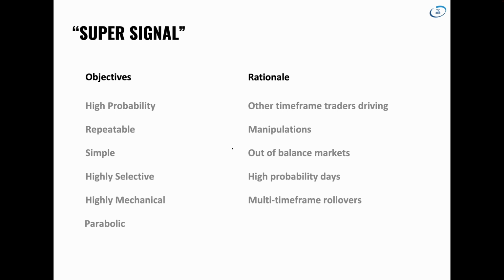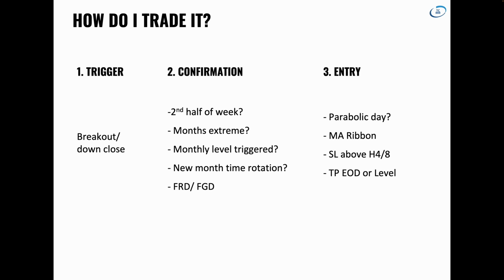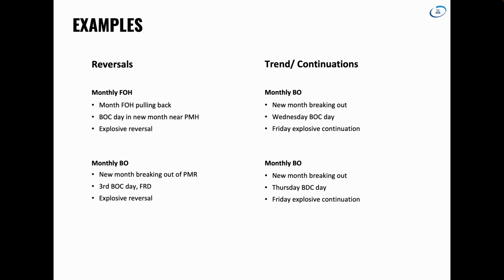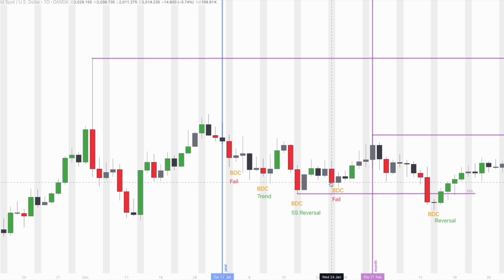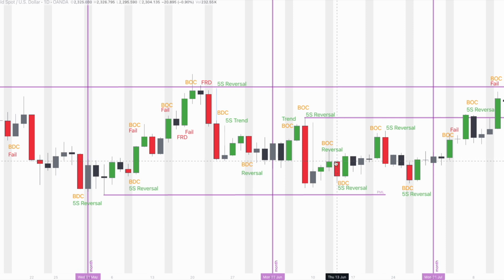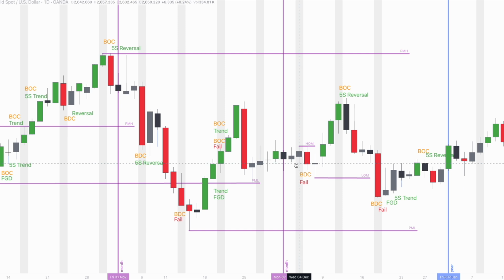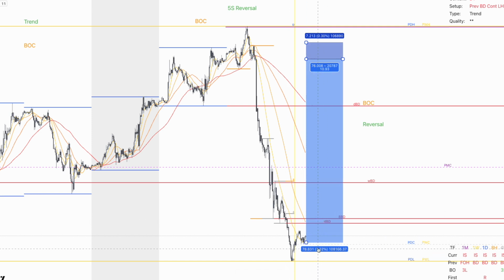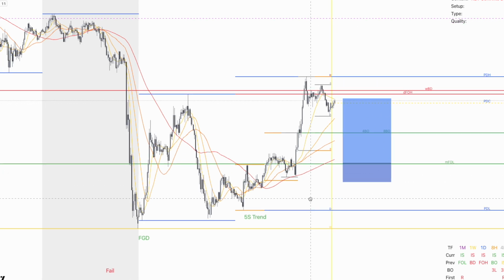5 Star Setups, my understanding (Stacey Burke Style Trading)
🚀 Master My New 5-Star Setup Approach

In this video, I reveal my 5-Star Setup, a game-changing strategy inspired by Stacey Burke's ACB setups. After community requests and discussions, I took a deep dive to analyze, backtest, and adapt his concepts into my own version. My variation is fully integrated with my multi-timeframe (MTF) trading system and custom indicators.

This setup acts as a "super signal" by pinpointing markets driven by higher timeframe traders that are out of balance. The strategy is simple yet powerful: enter with a large position and hold until the day's end. 🔥

What You’ll Learn:
✅ The full logic behind my setup
✅ Key criteria for identifying trade opportunities
✅ A detailed backtest of one year of Gold price action
✅ Extensive trade examples to solidify your understanding

This video does not disclose the details of Stacey Burke’s approach and is not a substitute for attending his course. I highly recommend visiting Stacey Burke’s website for an in-depth exploration of his strategy. His course provides comprehensive resources, including detailed videos and documents, covering multiple variations to help you refine and elevate your trading!